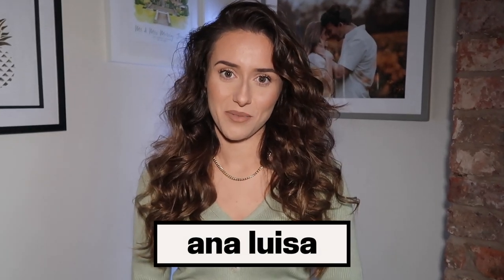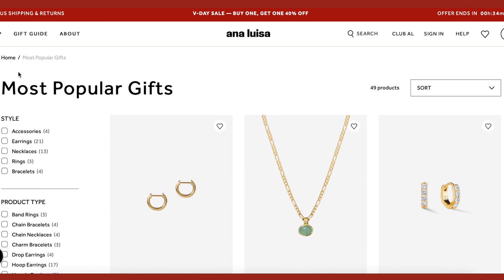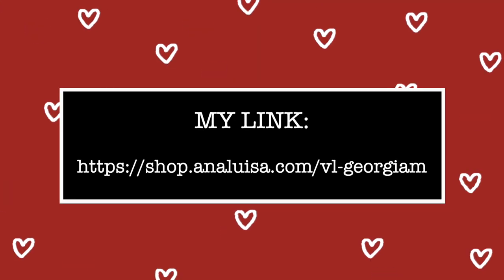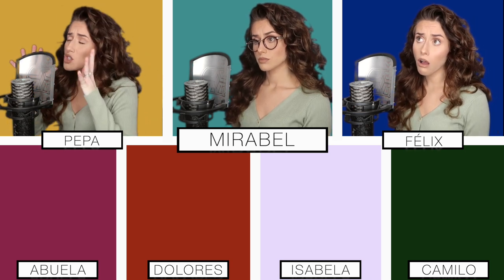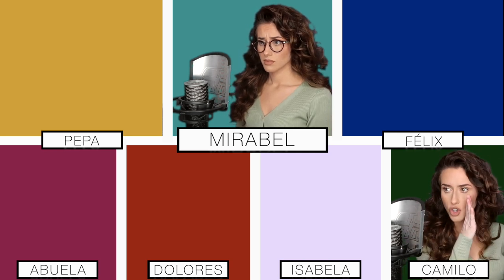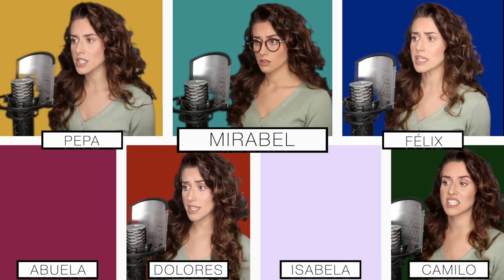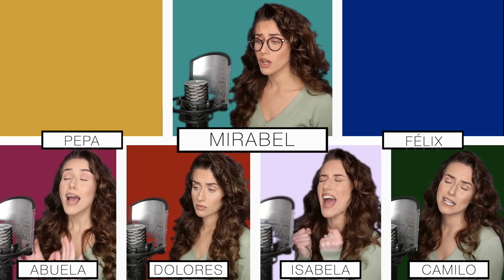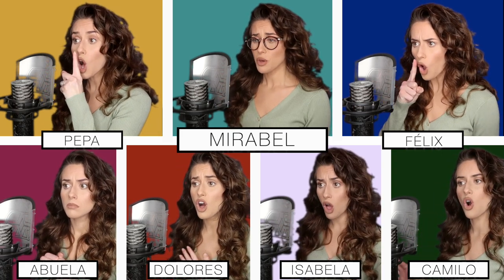We Don't Talk About Bruno (ENCANTO) | Georgia Merry-Jones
I know you’ll LOVE them!

About Georgia Merry-Jones:

Welcome to the official Georgia Merry-Jones YouTube channel! On this channel you will find a variety of content like covers, vlogs, music and more!

Georgia Merry-Jones is an English singer, dancer and performer. At 27 years old, Georgia has been involved in countless theatre productions as well as producing 3 of her own sell-out productions called ‘Remembering Michael’ - a tribute show to her idol, Michael Jackson. A total Dis-nerd, Georgia is best known on the internet for her Disney medley creations where she produces medleys of Disney soundtracks and dresses as each character.

Georgia has no outside help and creates everything herself, from the recording of vocals, to the crazy facepaint, to the editing and special effects that go into each video. Georgia also enjoys all things beauty, DIY, and likes to daily vlog from time to time!